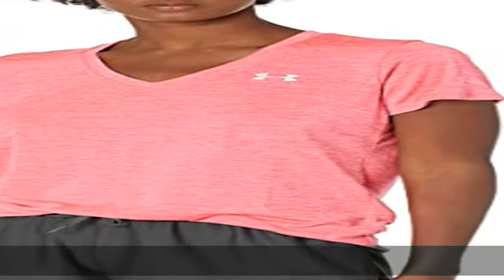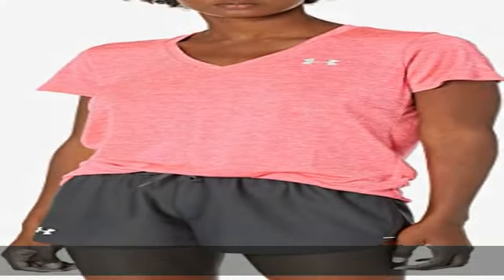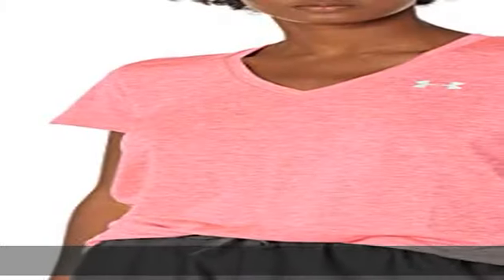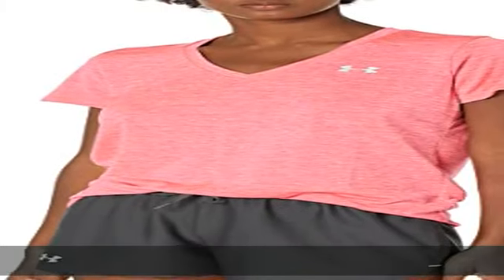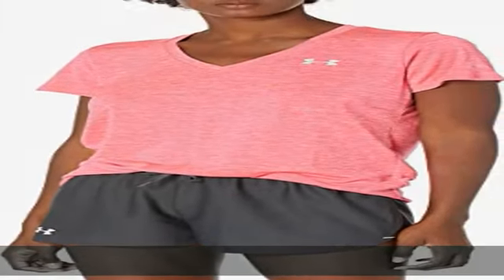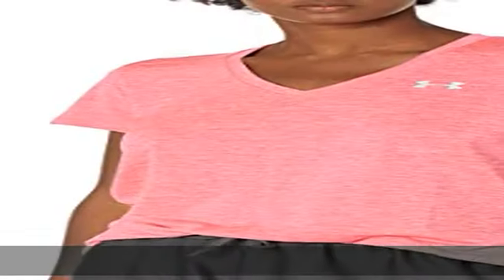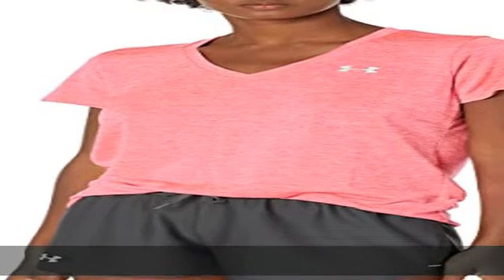Under Armour Women's Tech Short Sleeve V-neck - Twist